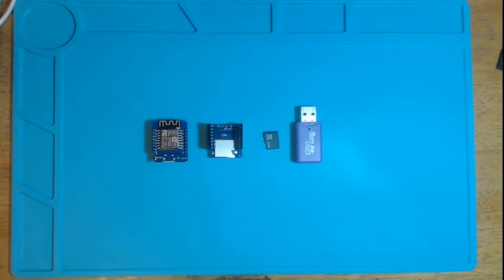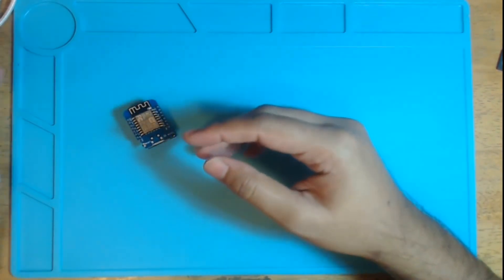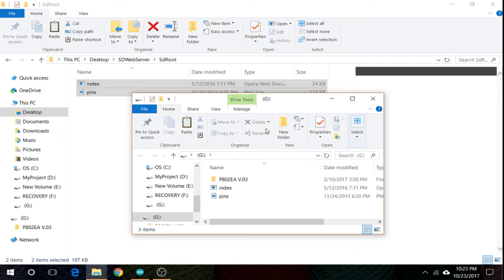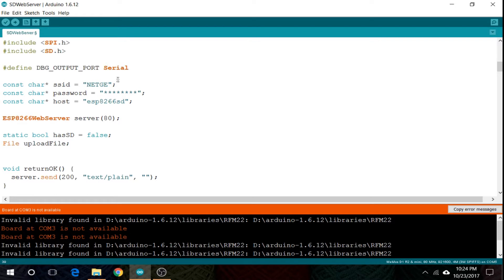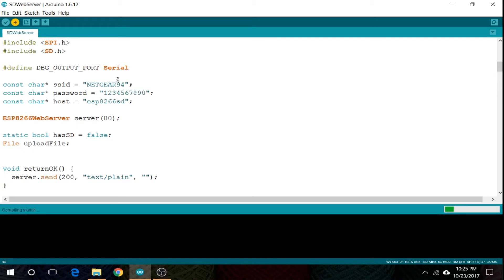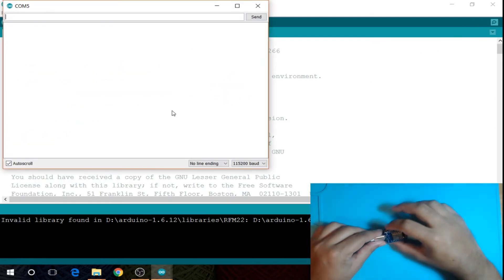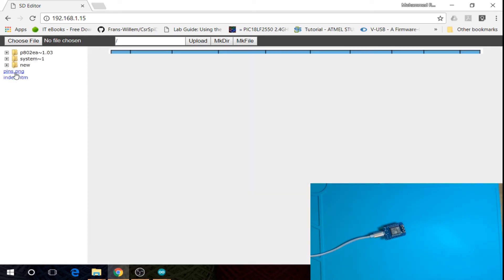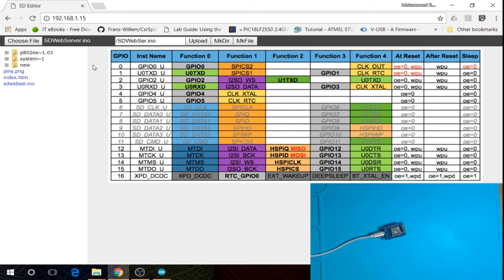ESP8266 Wifi Disk Drive/ NAS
In this video, I explain how you can use ESP8266 as a network attached storage (NAS). It is a like USB disk drive but with wifi access. If you have an SD card lying around, then you can make this project in no time.

The code is in the arduino examples, I have just explained it.